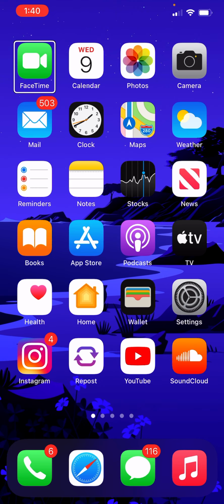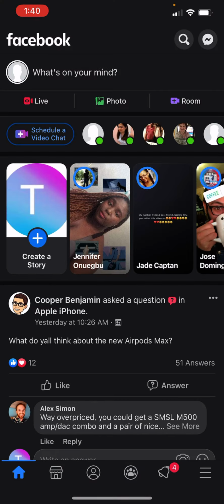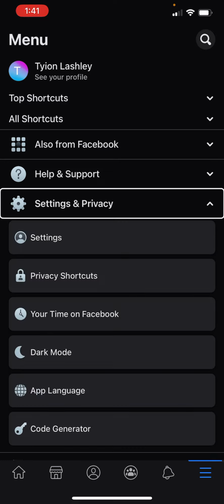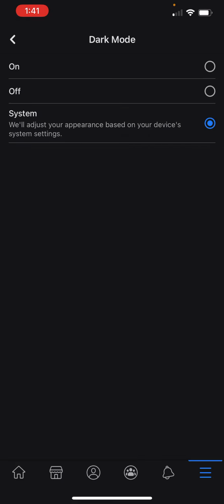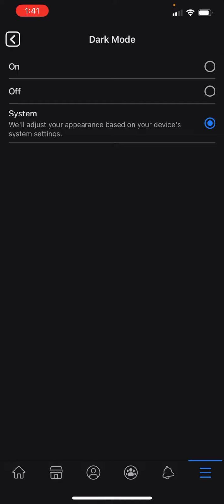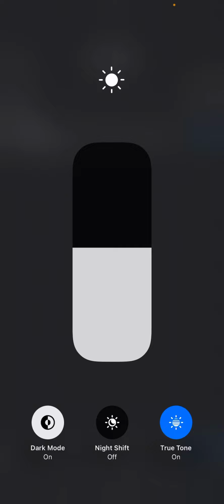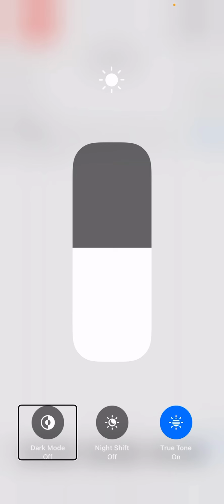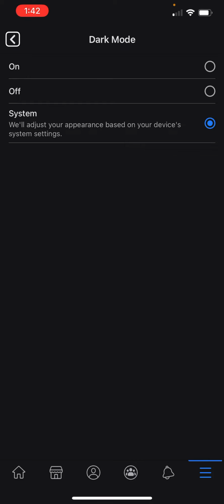How to enable dark mode in Facebook on iOS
After weeks, months, and years of waiting, Facebook has finally decided to add dark mode to iOS. This video shows you how to enable it. I hope you find this video useful.